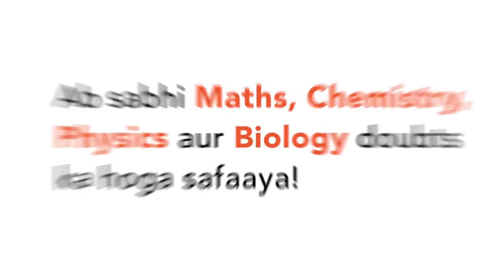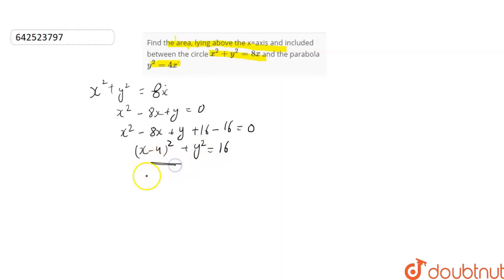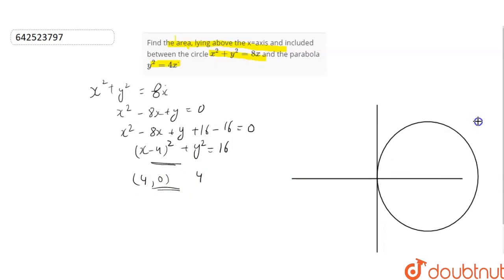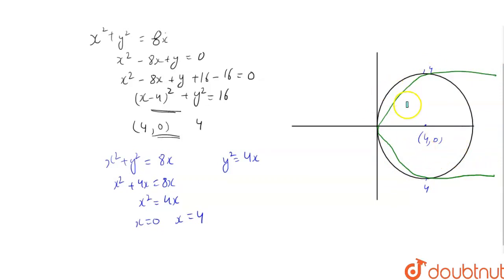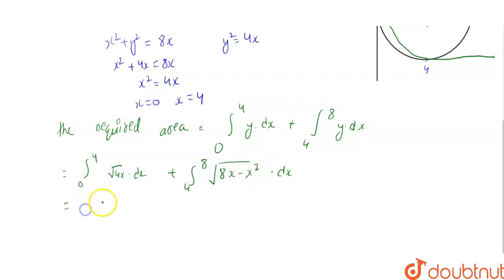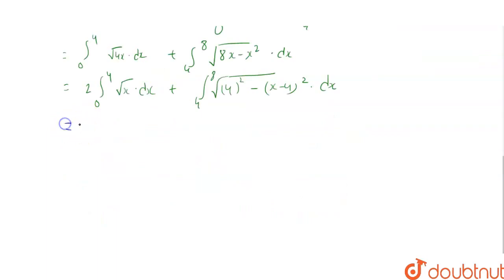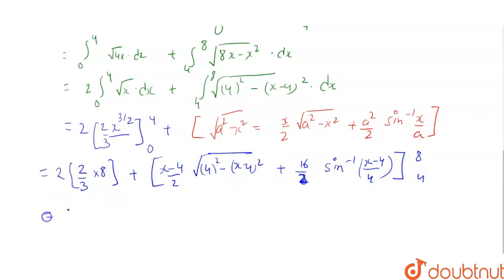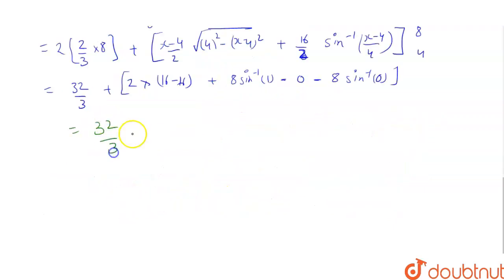Find the area, lying above the x=axis and included between the circle x^2+y^2=8x\nand the parabo...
Find the area, lying above the x=axis and included between the circle x^2+y^2=8x\nand the parabola y^2=4xdot
Class: 12
Subject: MATHS
Chapter: XII Boards
Board:CBSE

👉 Have Any Query? Ask Us.